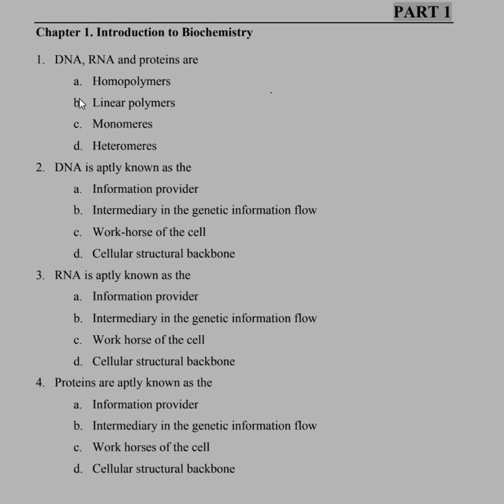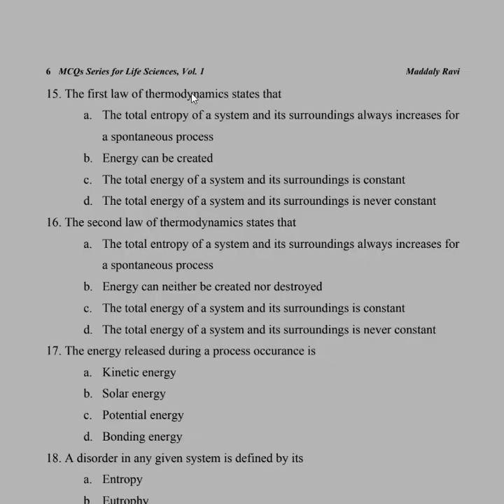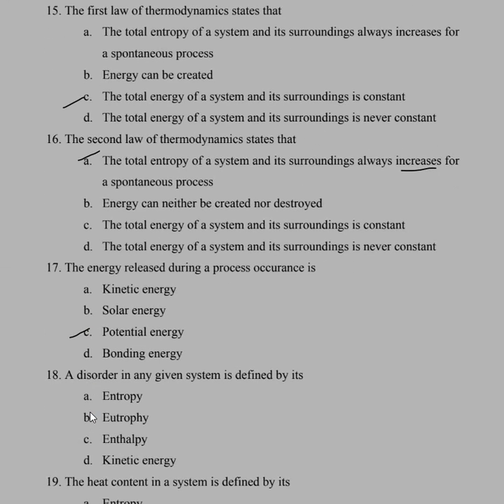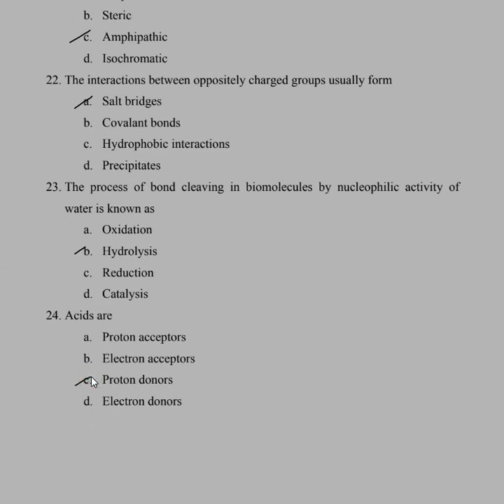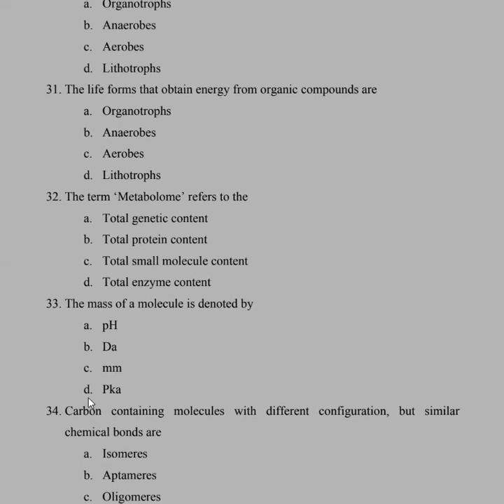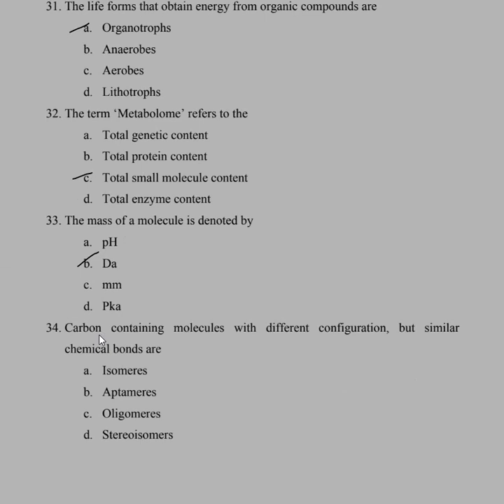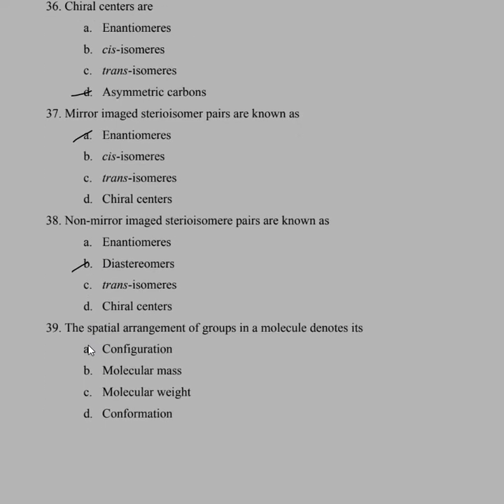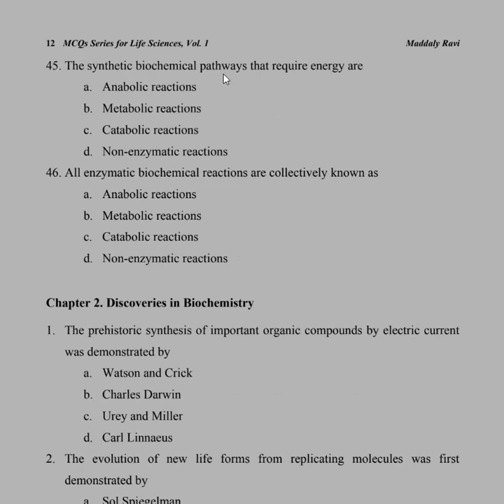BIOCHEMISTRY MCQ SERIES PART 4 Questions (1-46) II Quick Revision